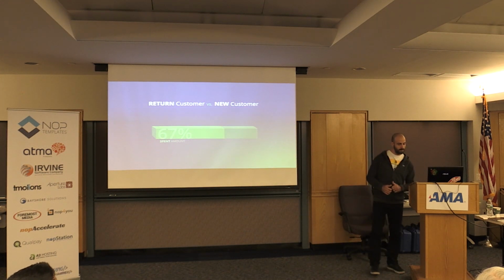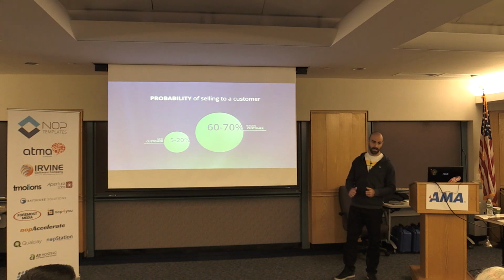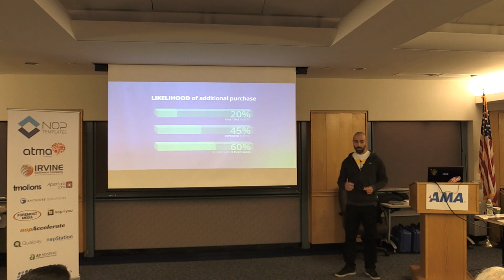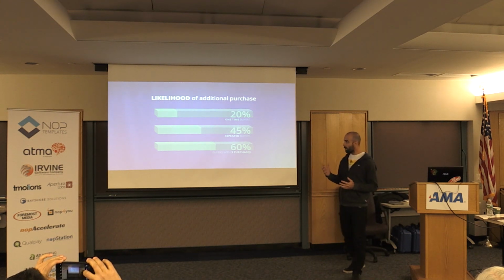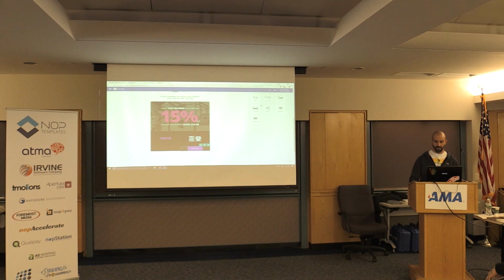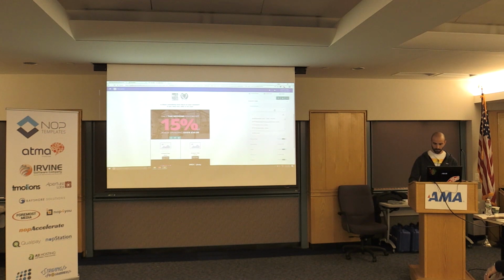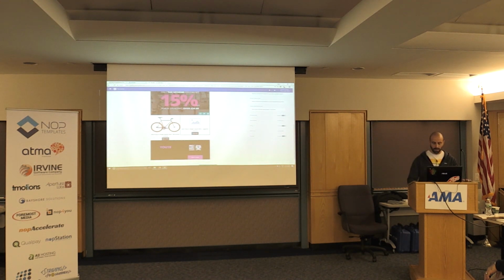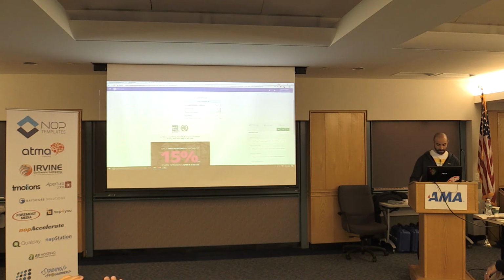Divide and Conquer: How to Put Your Customer Segmentation Strategies on Auto-Pilot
nopCommerce Days 2017. New York, USA
Speaker: Milen Kovachev

The idea, the challenge and the solution of customer segmentation in eCommerce. Brand new cloud service by Nop-Templates.com which does customer segmentation and email marketing automation on top of nopCommerce.